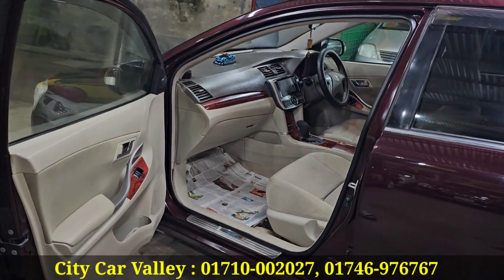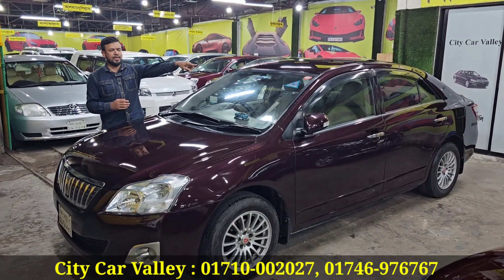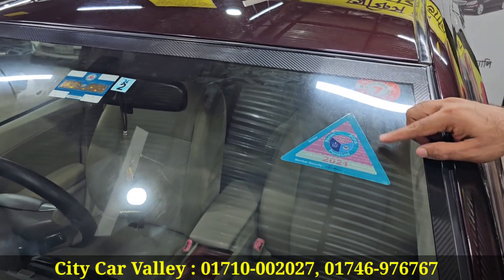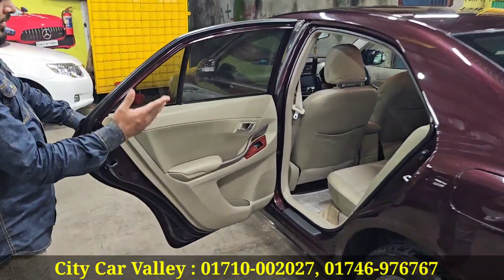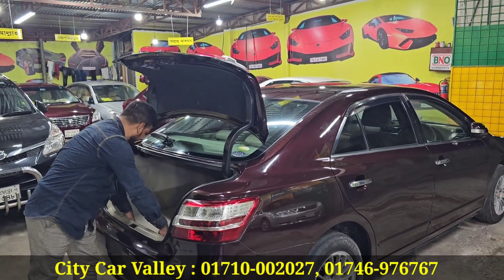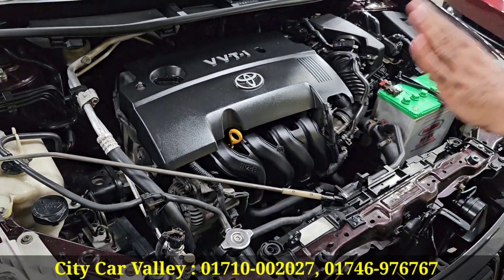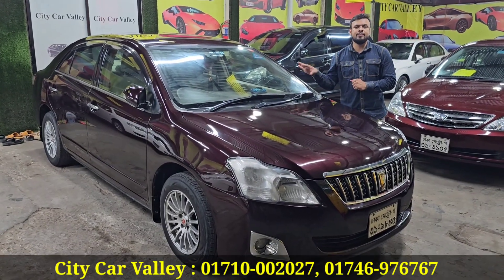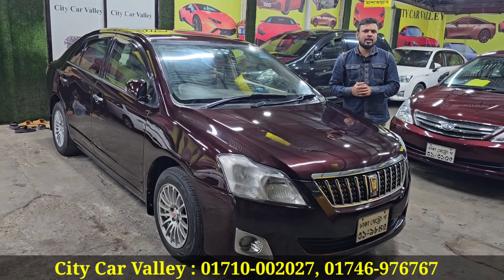জনপ্রিয় সোনার হরিণ কিনুন । Toyota Premio Price In Bangladesh । Used Car Price In Bangladesh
City Car Valley
27/B, Monipuripara, 2 No Gate, Shangshad Avenue Tejgaon, Dhaka-1215
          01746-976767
         (imo,Whatsapp)